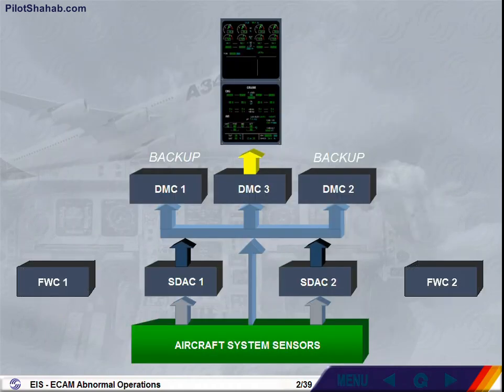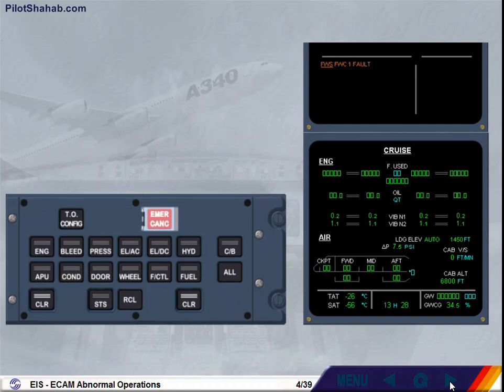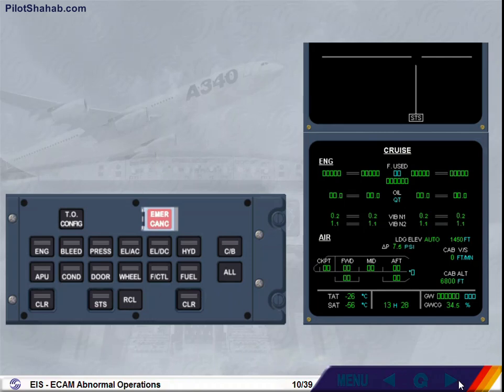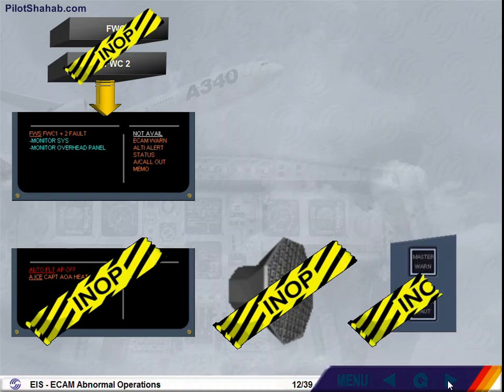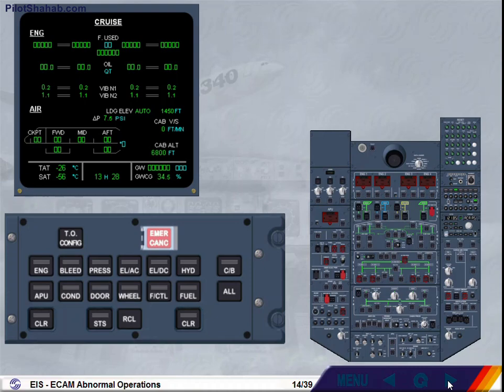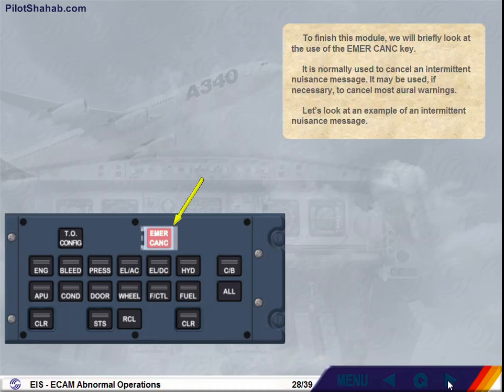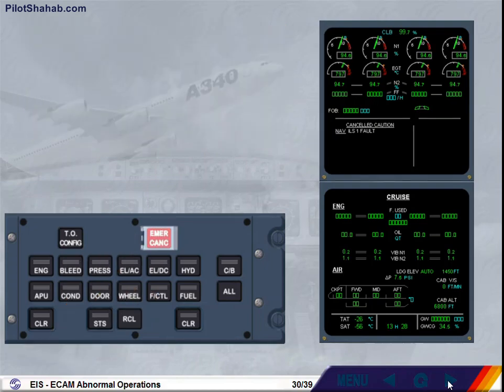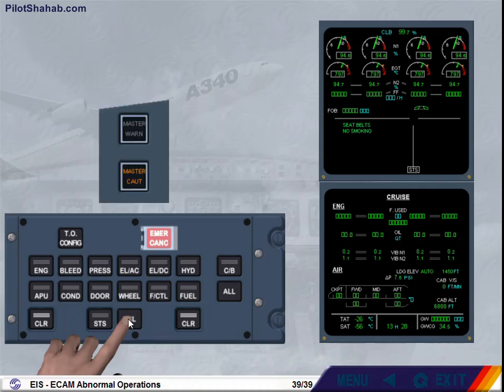Airbus A340 CBT -14.6: EIS ECAM - ECAM Abnormal Operations